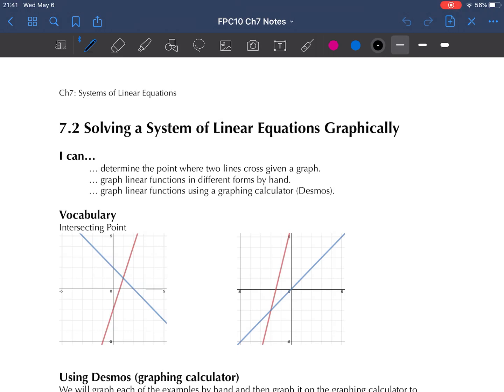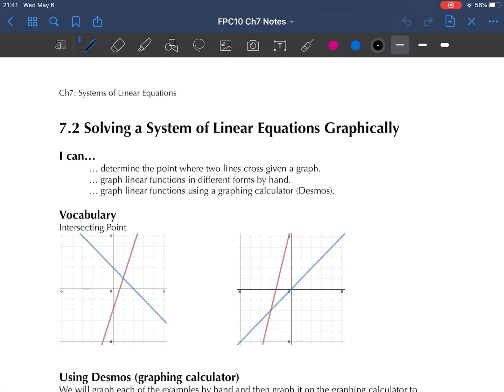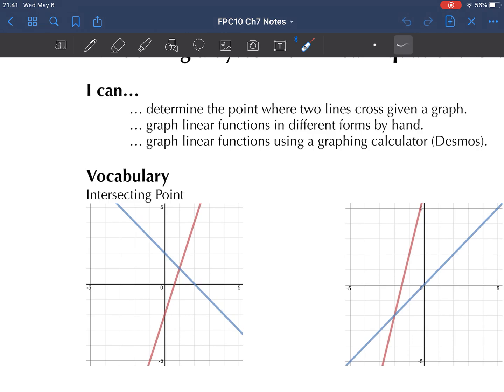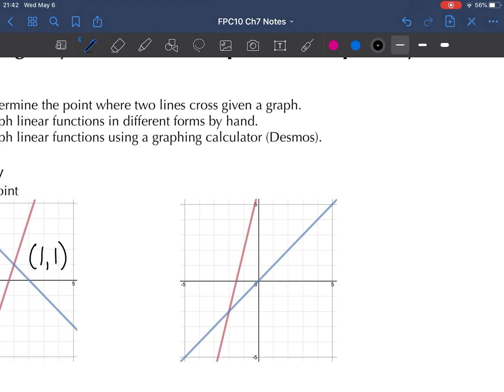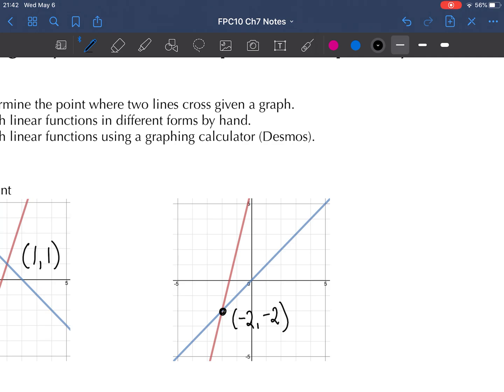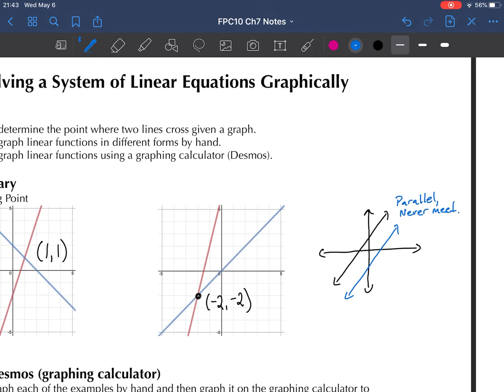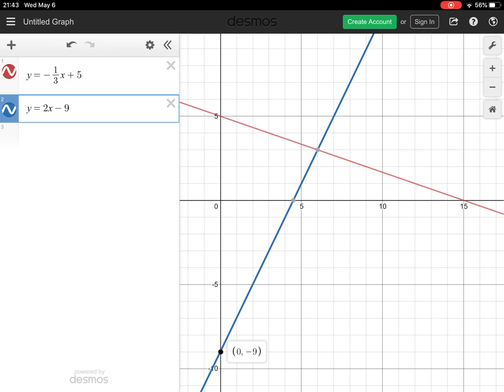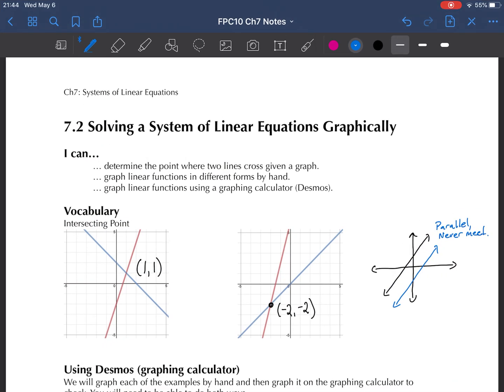FPC10 Ch7 7.2 Solving a System of Linear Equations Graphically Vocabulary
In this video we will look at the vocabulary needed to solve a system of linear equations graphically. From Section 7.2.